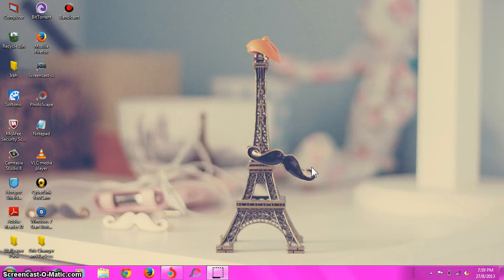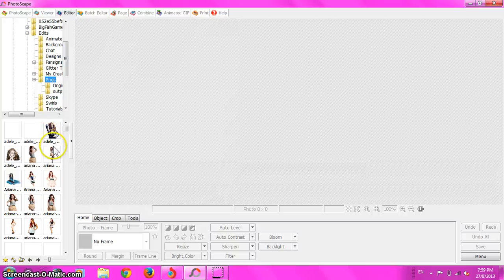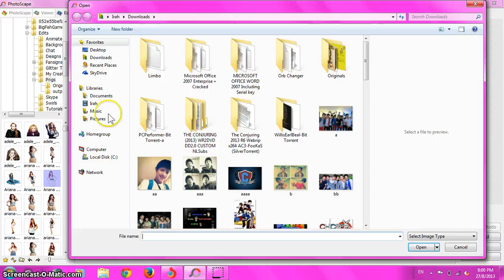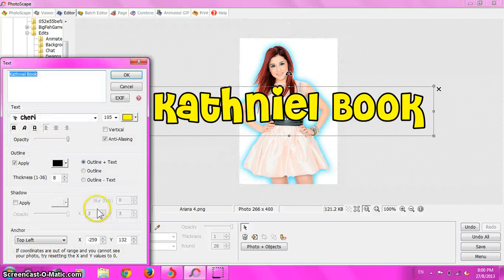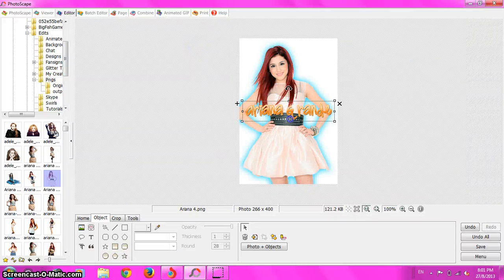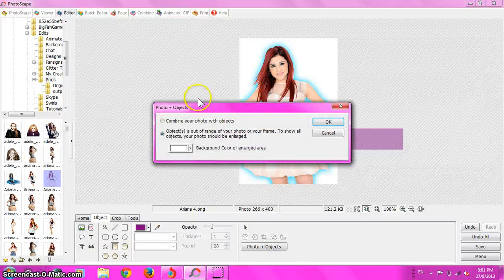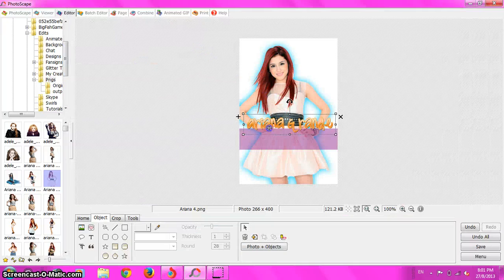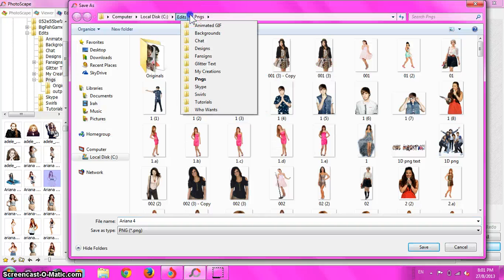How To Make A Glow Shadow